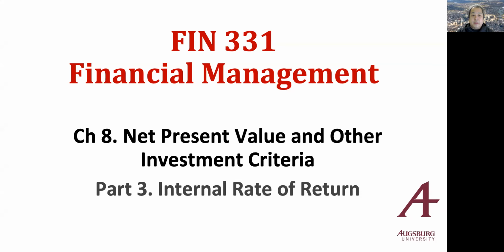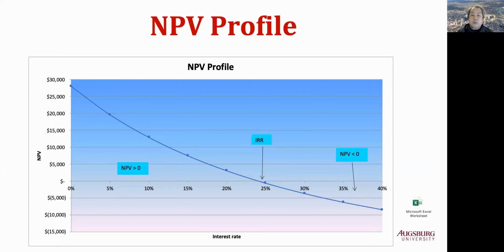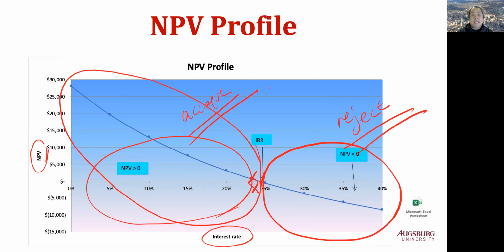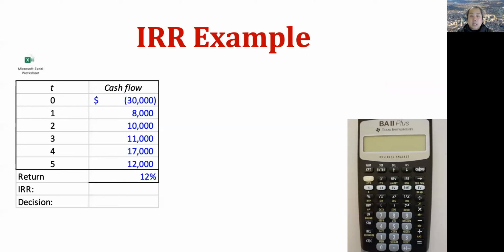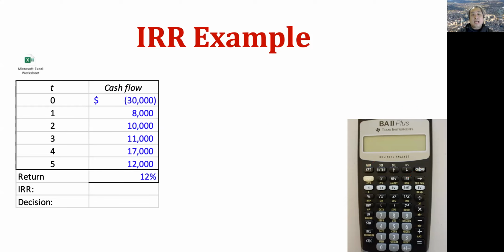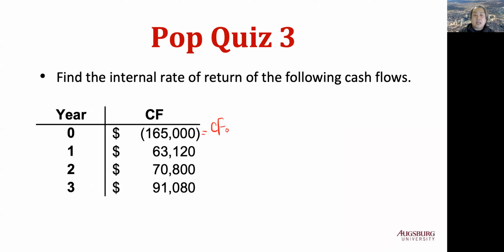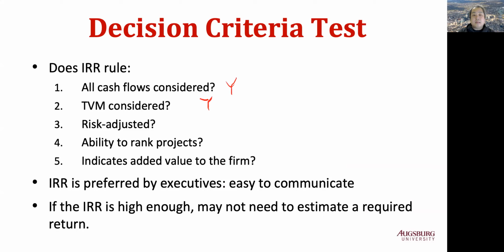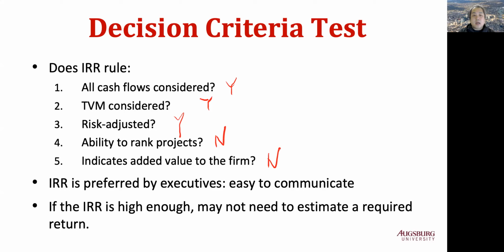Ch 8 Part 3. Internal Rate of Return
Ch 8. Net Present Value